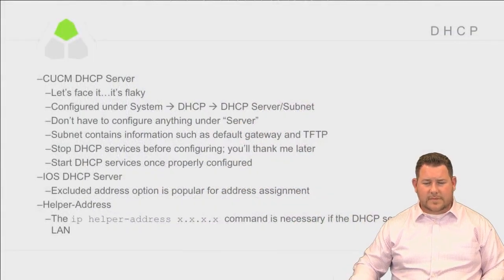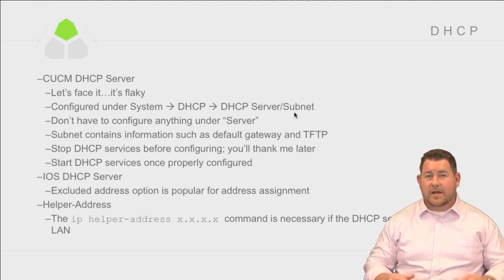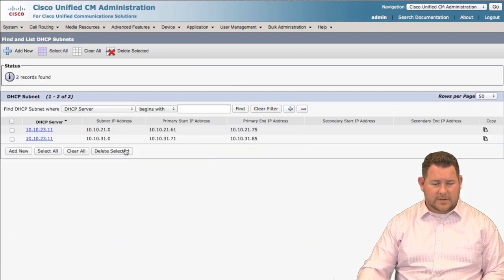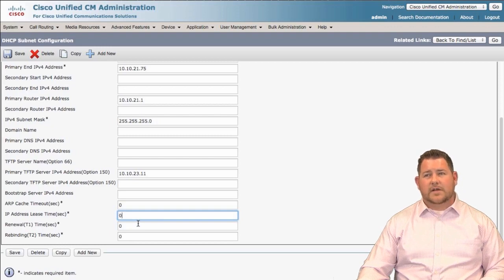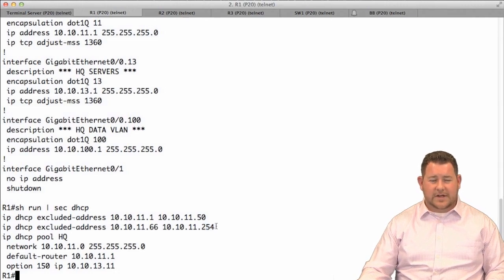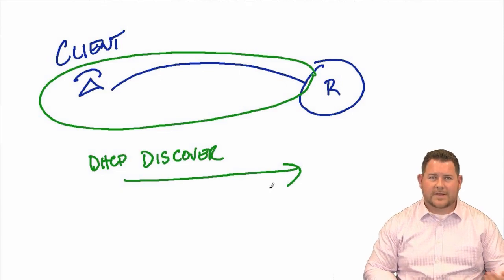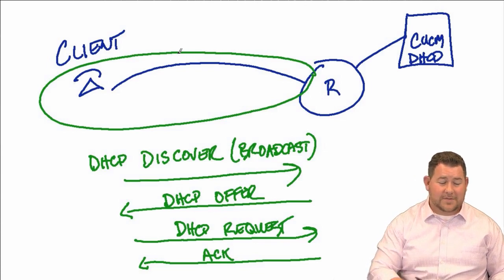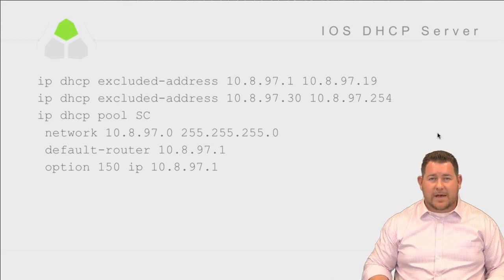5 DHCP by Andy Vassar